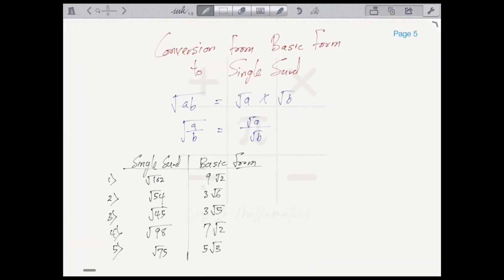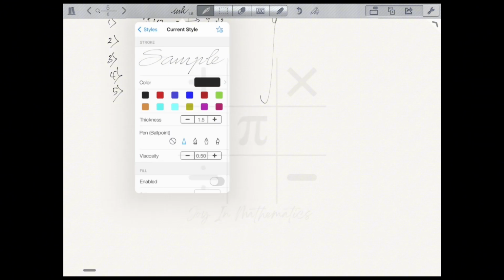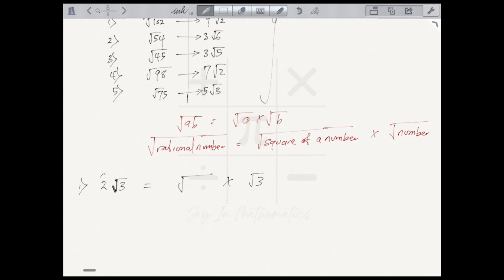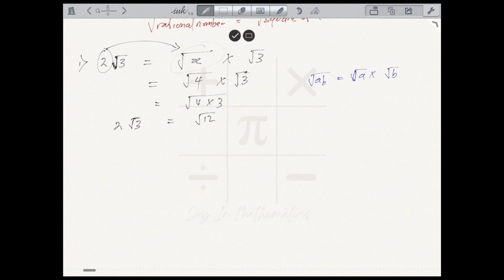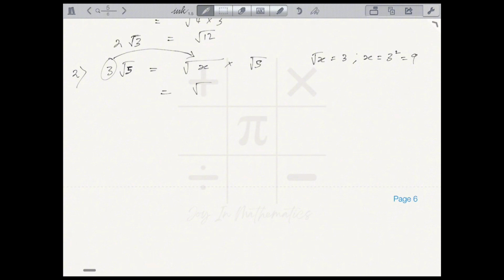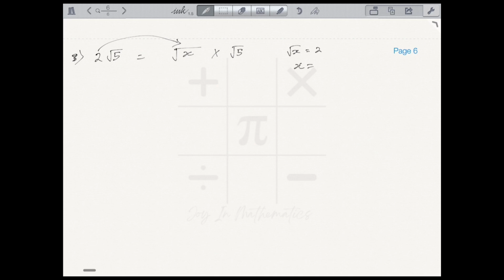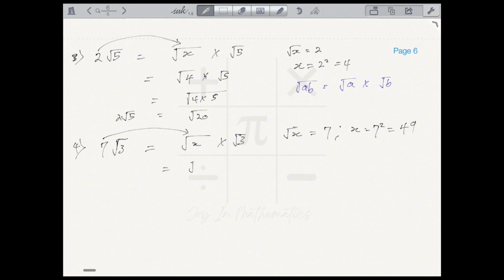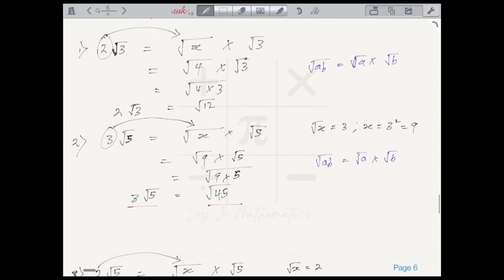4. Conversion From Basic Form to Single Surd